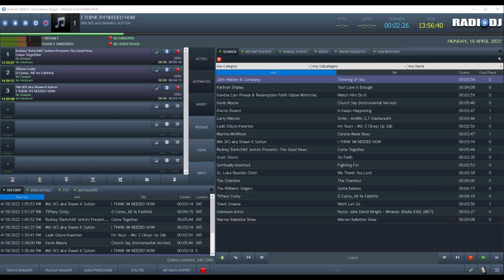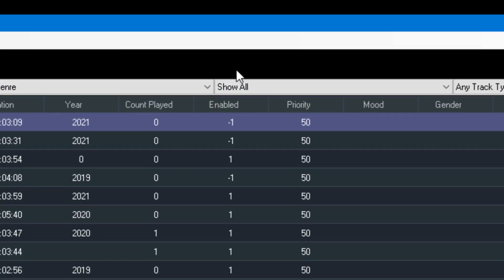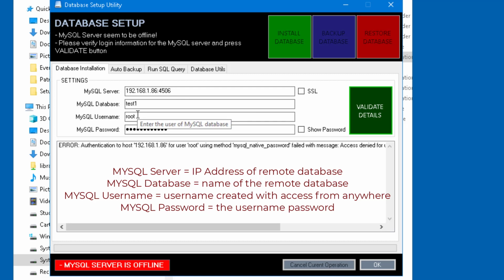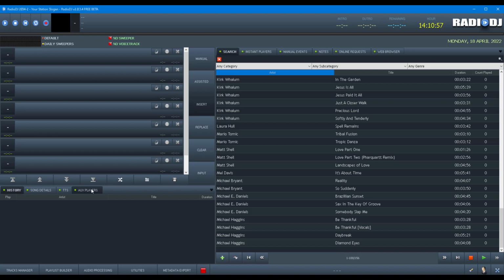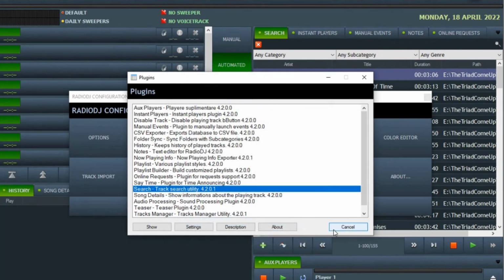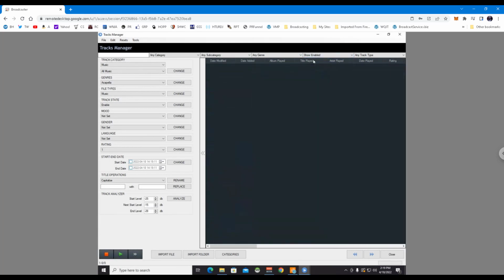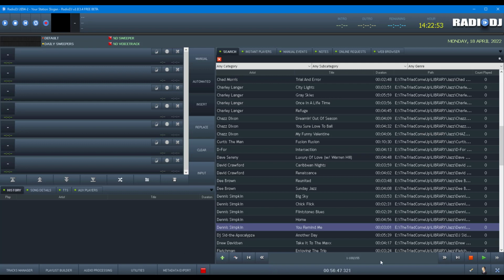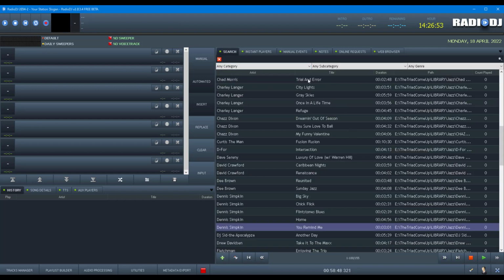Connect 2 RadioDJ's To The Same 1 Database?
Create custom Radio Jingles with AI!